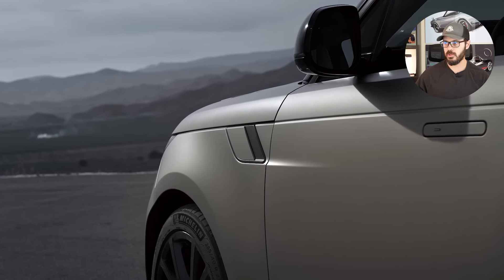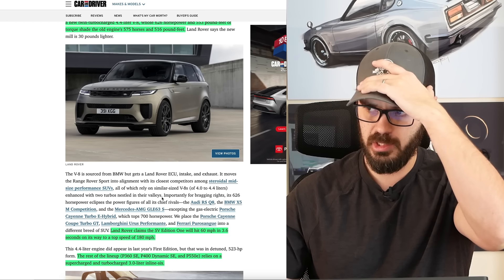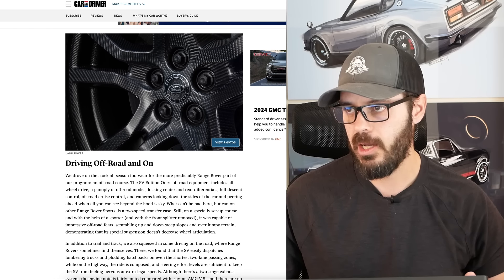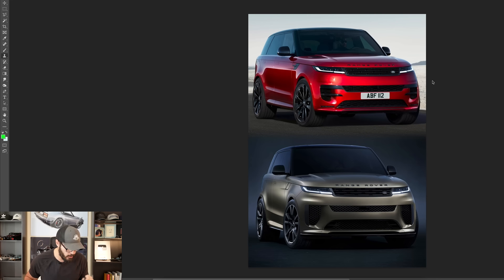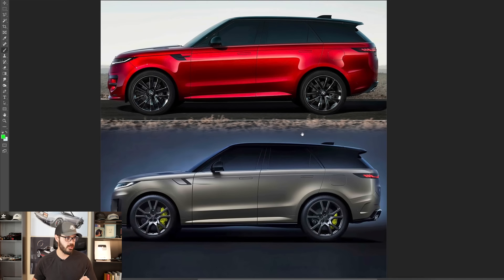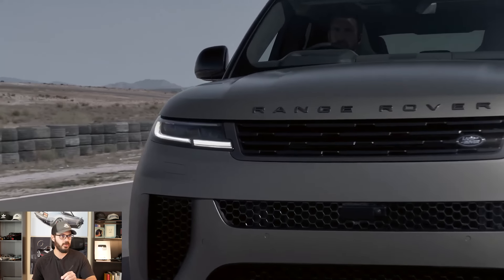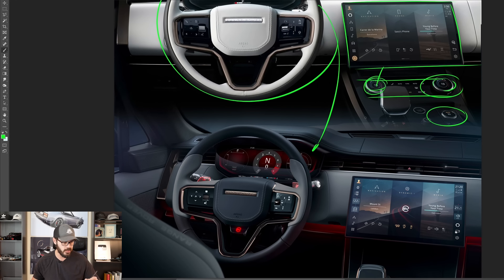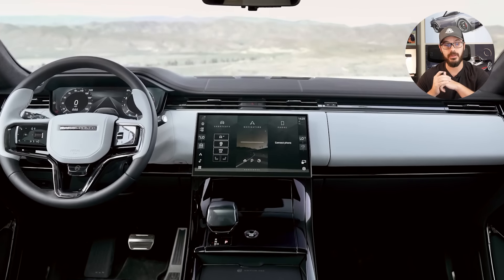Land Rover's big mistake